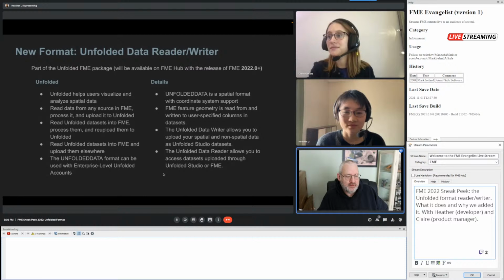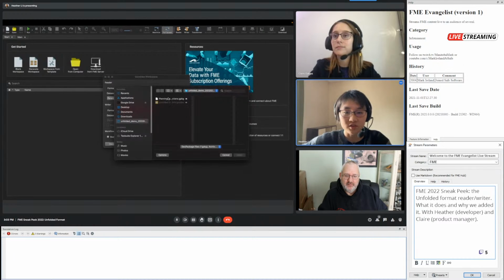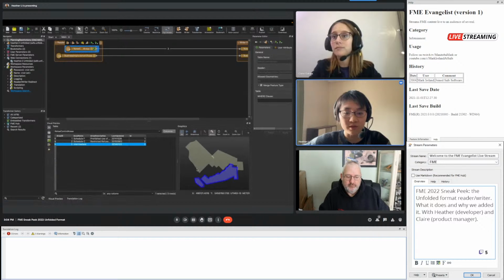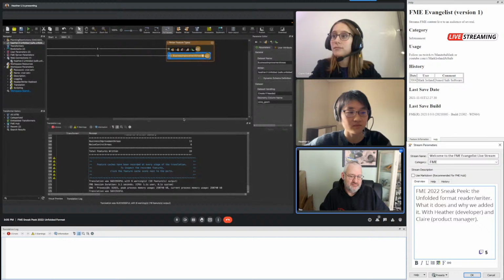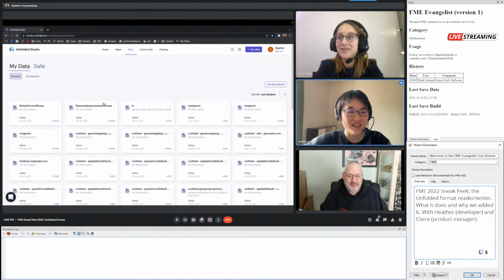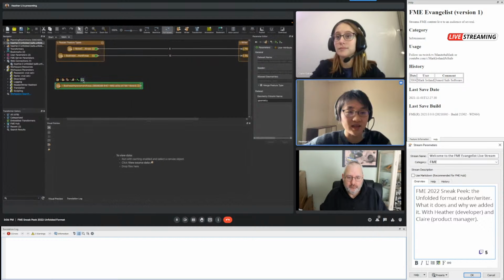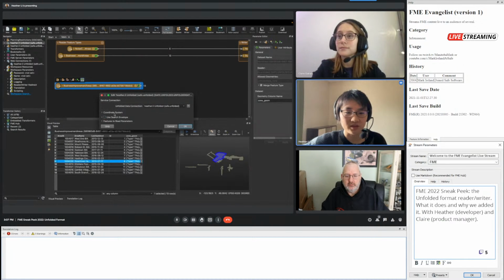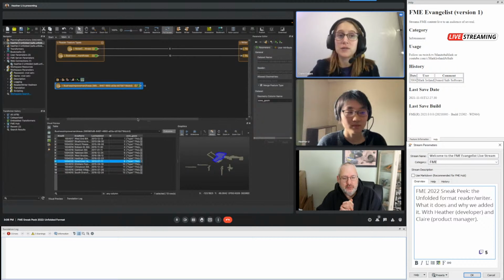FME 2022 Sneak Peek: Unfolded Format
This video is an exclusive look at the Unfolded format coming out in FME 2022.

I'm joined by my colleagues Heather and Claire - and in the background by my cat, Bojack - to talk about what this format means for us and how it all works.

Unfolded is "a geospatial analytics platform for data unification, enrichment, and visualization". This new format in FME is capable of pushing data into Unfolded and also of extracting it. It's an FME Hub format which means that we can handily make updates as needed, without you having to reinstall a new version of FME.

0:00 Intro Music
2:18 Welcome
3:08 Unfolded Basics
5:31 Demos
11:10 Formats and the Future
14:51 Wrap-up